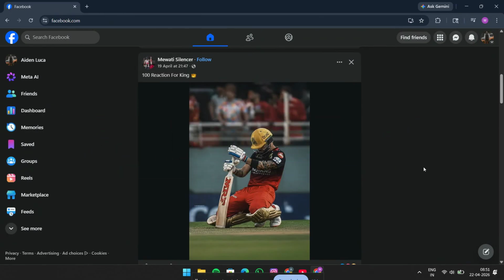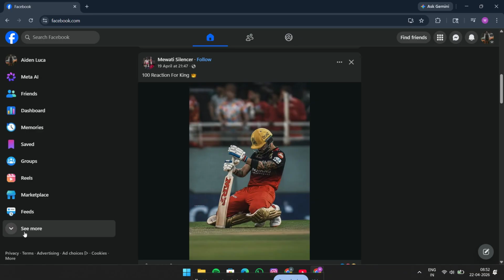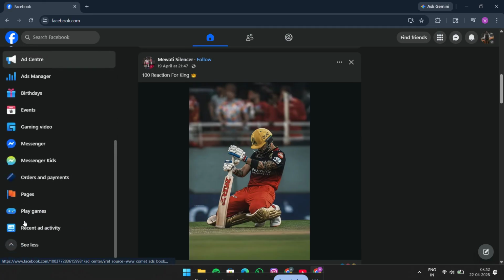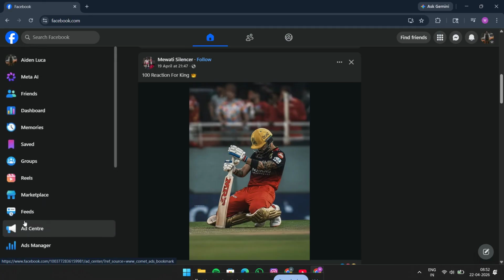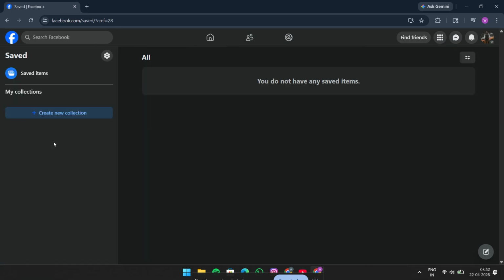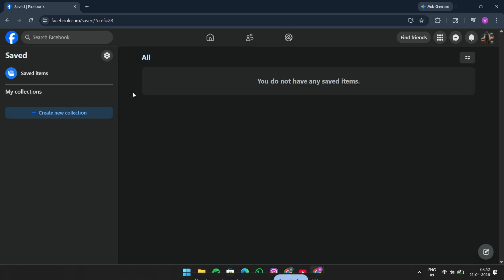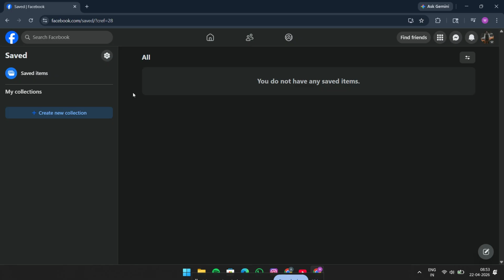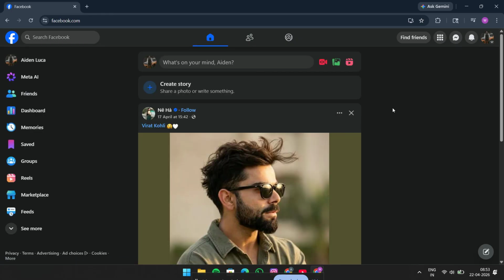How To Find Saved Items In Facebook (Easy Step-By-Step Guide)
Learn how to find saved items in Facebook using the left side menu on desktop browser. This quick step-by-step tutorial shows you where to click and how to open everything you’ve saved.

🕚Timestamps:
0:00 Introduction
0:13 Open Facebook And Log In
0:28 Find The Saved Option On The Left Menu
0:46 Click Saved To View Your Items
1:05 Tips If You Don’t See Saved Immediately
1:24 Outro

✍️What You'll Learn In This Video:
• How To Find Saved Items In Facebook On Desktop
• How To Locate The Saved Option In The Left Side Menu
• How To Open Your Facebook Saved Posts, Videos, And Links
• How To Check The Correct Facebook Account For Saved Content
• How To Troubleshoot If The Saved Menu Is Hidden

💡Pro Tips:
• Make sure you’re logged into the same Facebook account that saved the item.
• If the left menu is collapsed, scroll or expand it to reveal more options.
• Use saved items to revisit posts, videos, and links without searching again.
• Check saved content regularly and remove anything you no longer need.